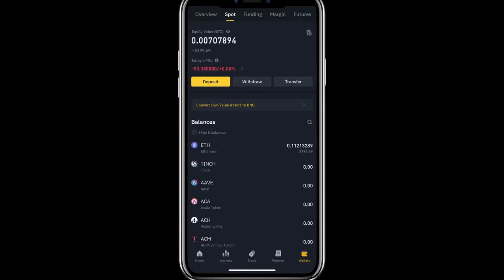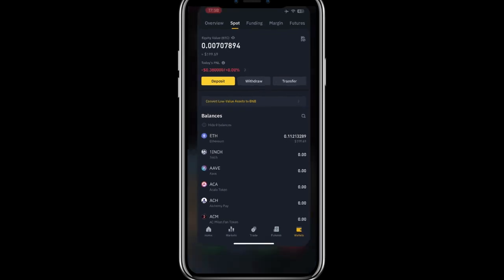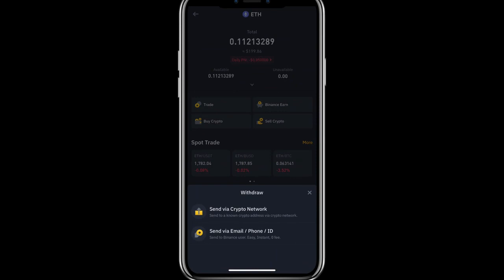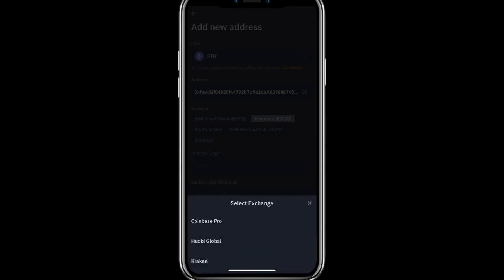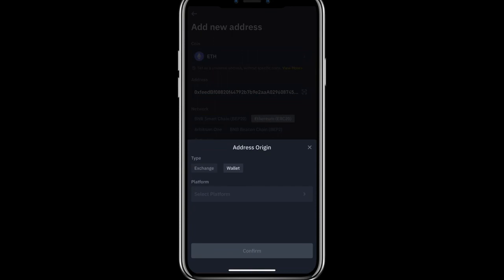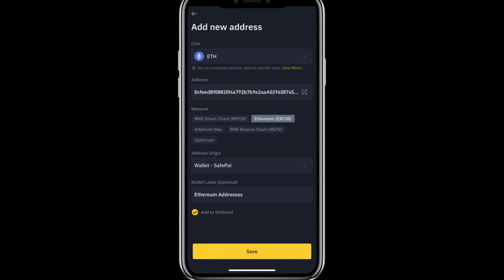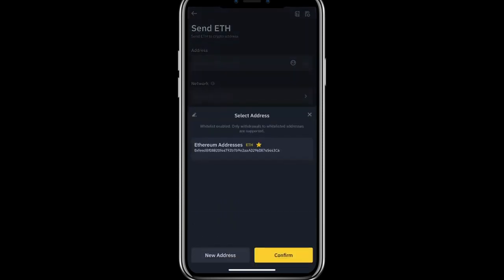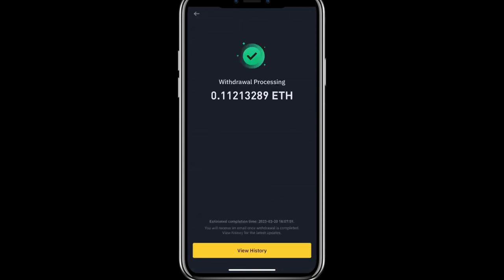How To Withdraw or Transfer Fund from Binance To Crypto Wallet ( MetaMask / Trust Wallet)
In this video we transfer our funds from Binance Account to our own Wallet.

Learn Free Blockchain, smart contracts, and web Development.